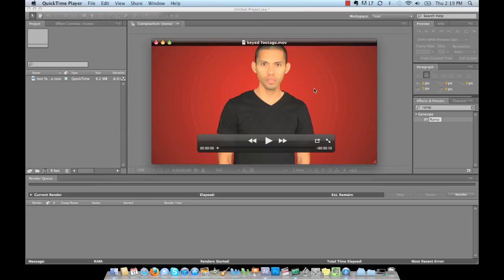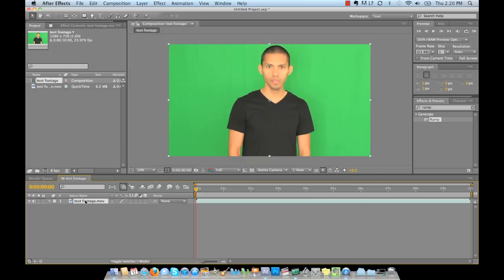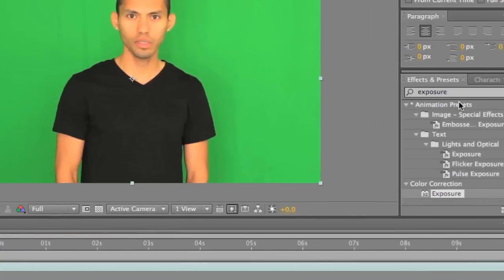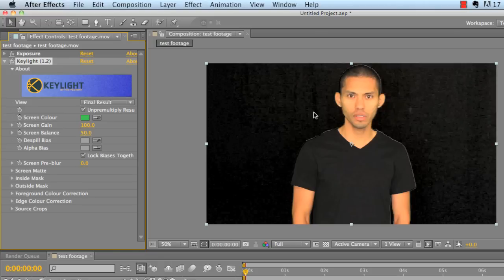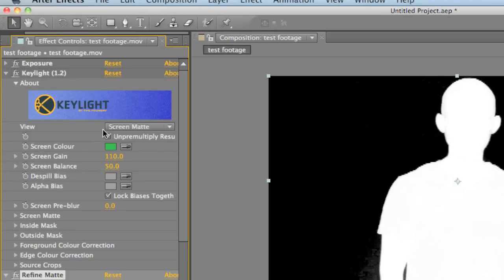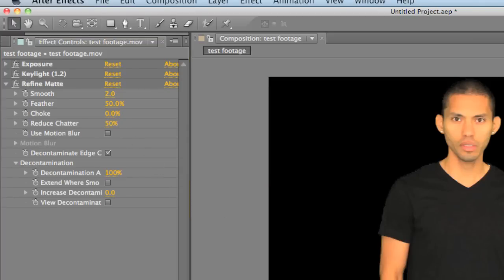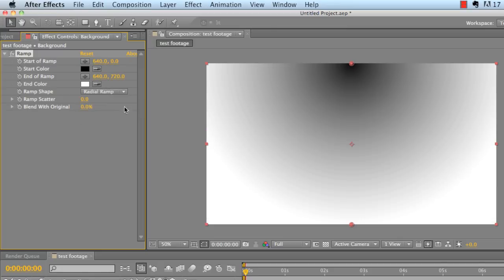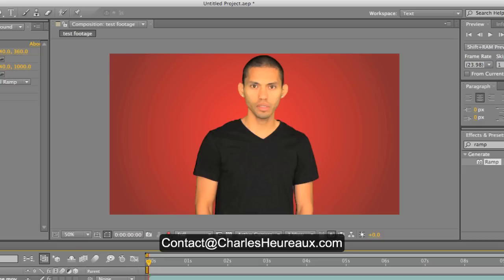Adobe After Effects Tutorial | Basic Green Screen Techniques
Dedicated to understanding green screen techniques in Adobe After Effects. Charles Heureaux teaches Adobe After Effects beginners how to key a green screen as arrived using a three-step technique to properly key a green screen.

Step 1. Exposure
Step 2. Keylight (1.2)
Step 3. Refine Matte

One thing to take into consideration is lighting and camera quality. Not every video will be in focus or have a sharp image, just play with the slider settings until you get your desired results.